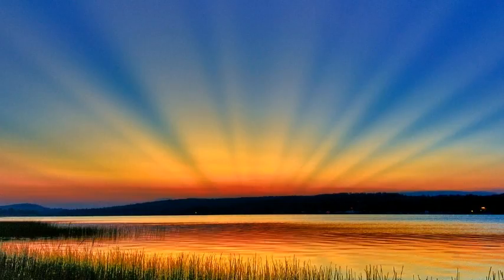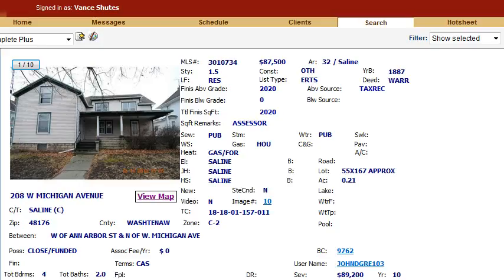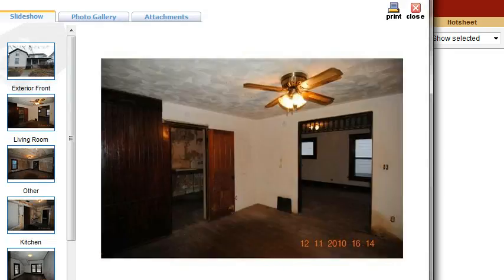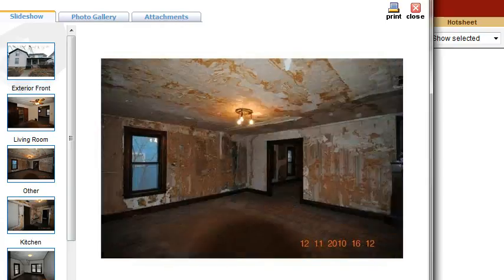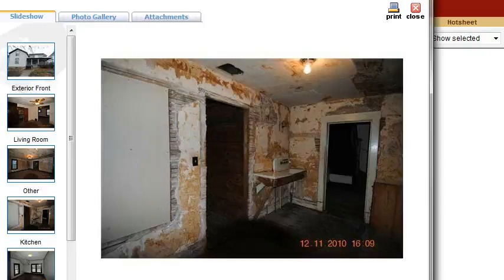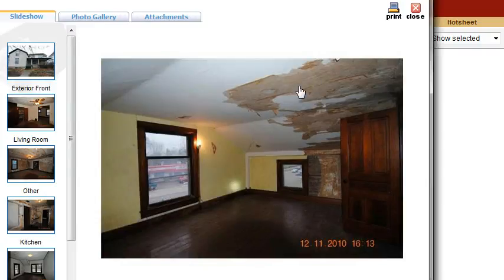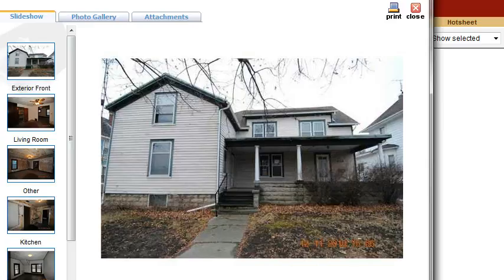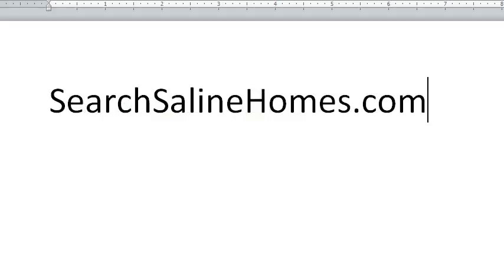Bargain property in Saline - 208 W. Michigan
A quick review of a possible bargain property in the city of Saline.